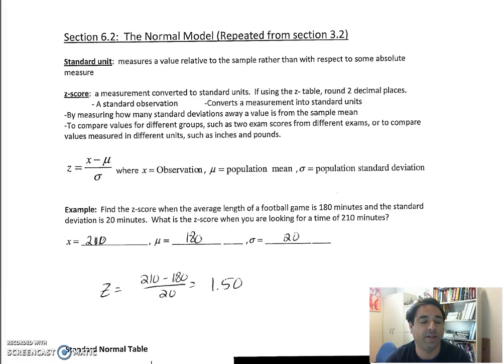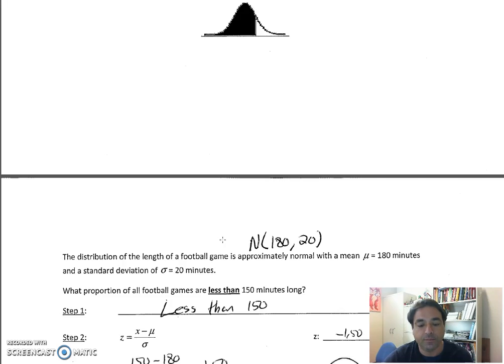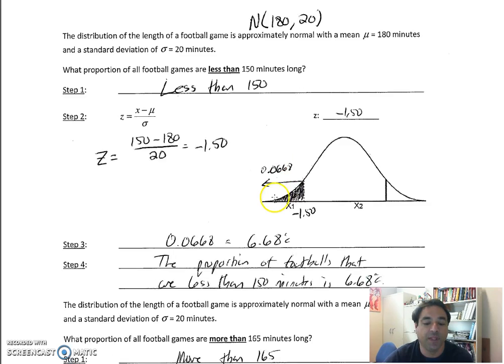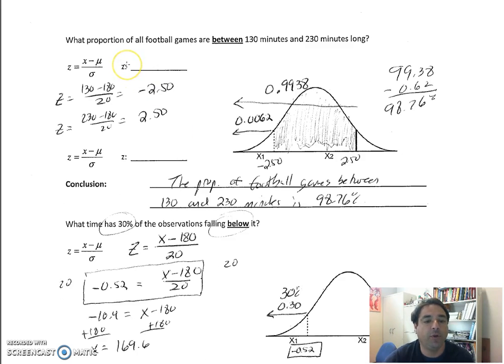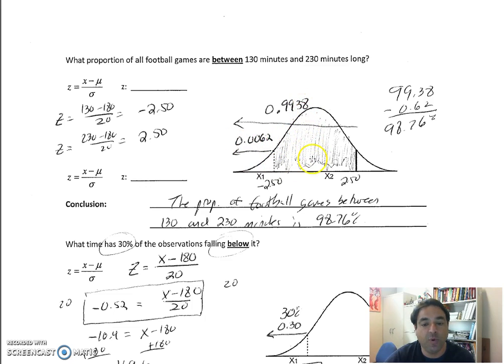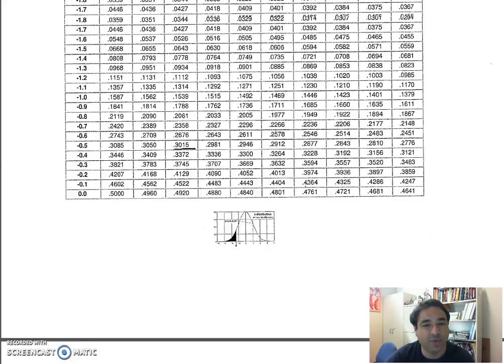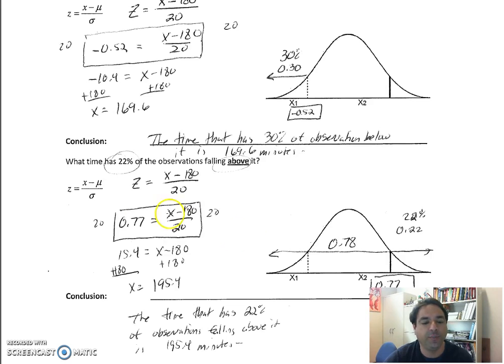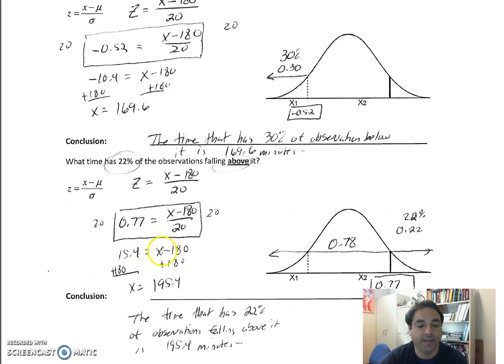STA2023 Chapter 6 Section 2